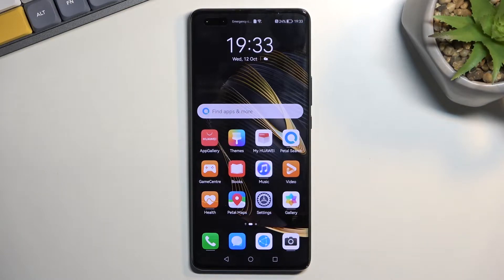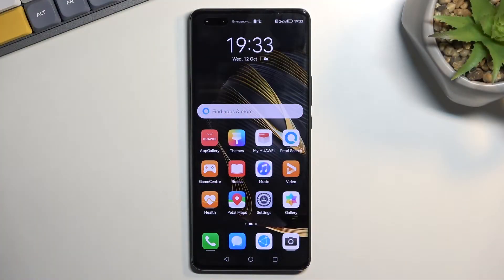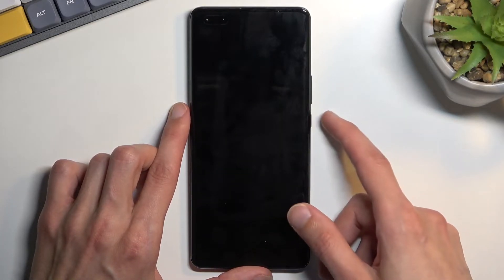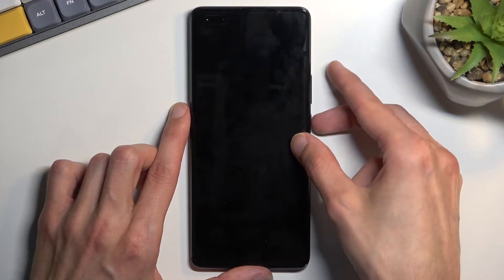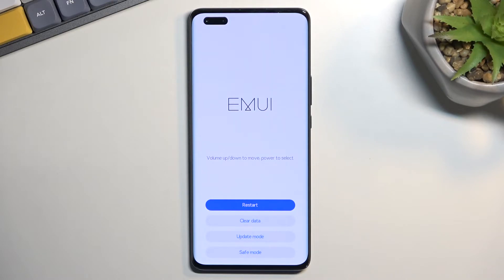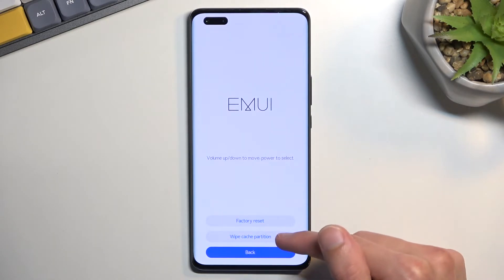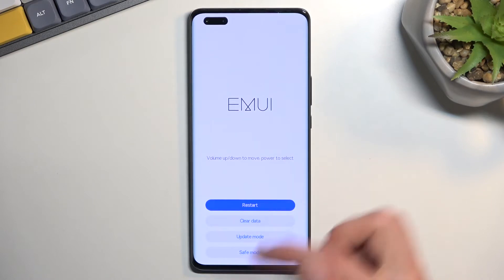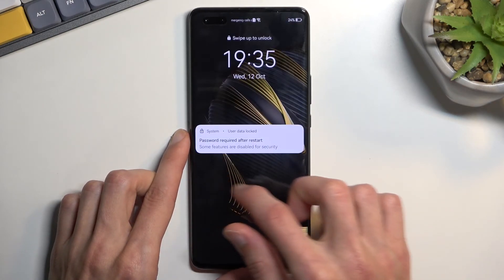How to Wipe Cache Partition in Huawei Nova 10 Pro - Clear Cache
Find out more about clearing the cache in Huawei Nova 10 Pro:
Welcome. Let's find out how to clear the cache on your Huawei Nova 10 Pro. Our expert will demonstrate how to wipe the cache partition via recovery mode. If you want to know more about your Huawei Nova 10 Pro, visit our YouTube channel.

How to perform a wipe cash partition in Huawei Nova 10 Pro? How to reset the cache in Huawei Nova 10 Pro? How to clear the memory cache in Huawei Nova 10 Pro?